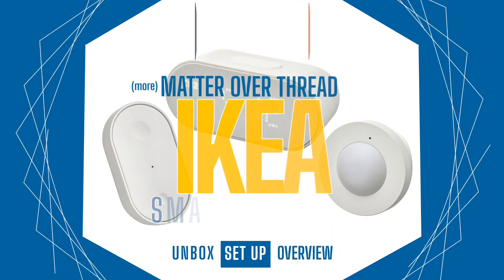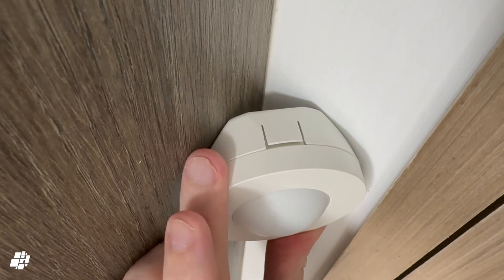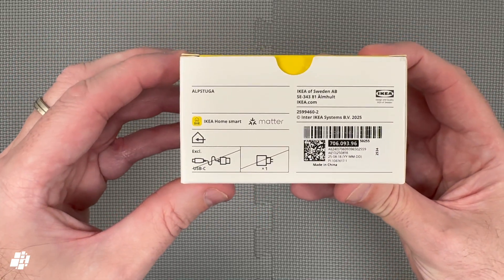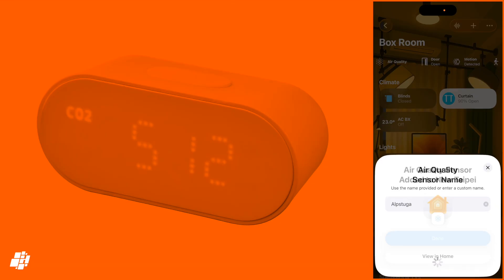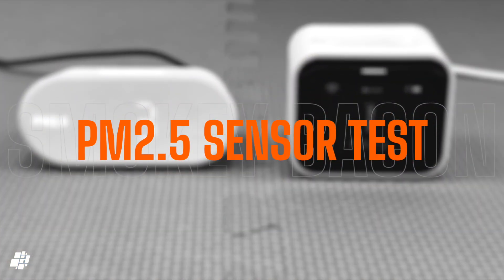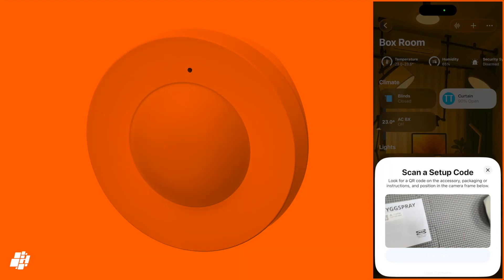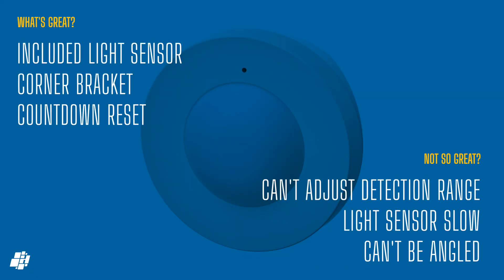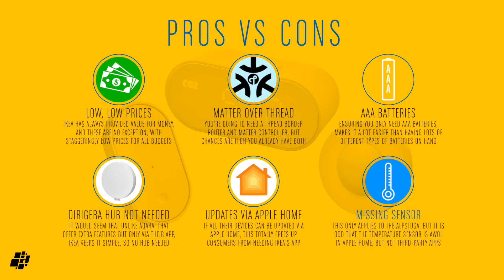IKEA’S Matter Air Quality Sensor is under $30! And it's also a CLOCK!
Ikea’s new low cost Matter over Thread Air Quality Monitor is the best bang for your buck by a mile!

Timestamps:
0:00 intro
0:11 introduction
0:32 A closer look - Myggspray
1:33 Bilresa
2:28 Alpstuga
3:36 Alpstuga | setup
4:59 PM2.5 sensor test
6:05 Myggspray | setup
6:32 Motion sensor test
7:13 Bilresa | setup
7:48 Direct connectivity
8:41 Pros & Cons
9:30 Outro